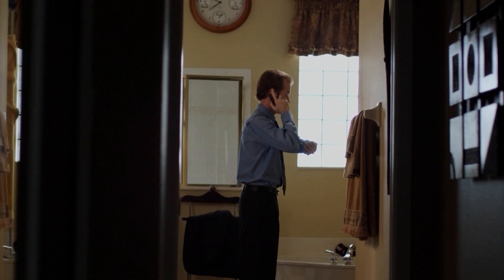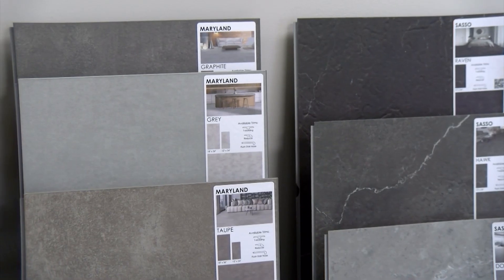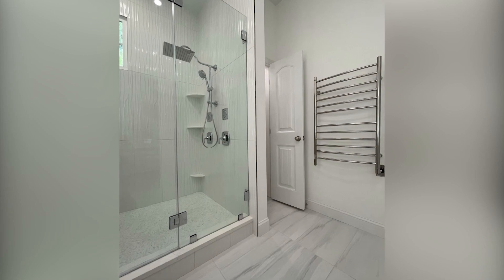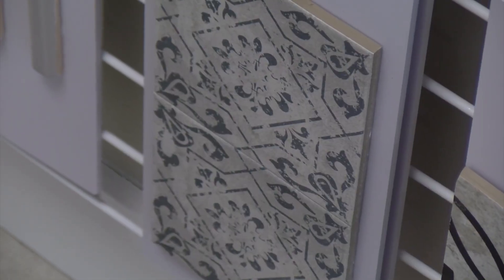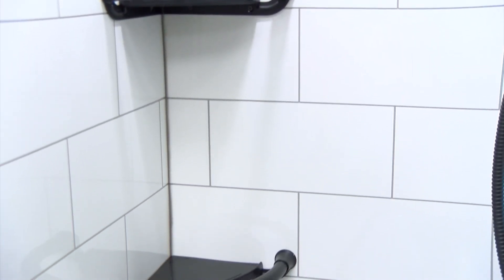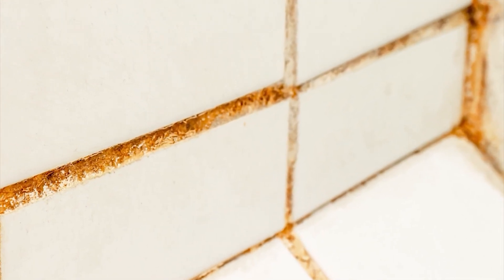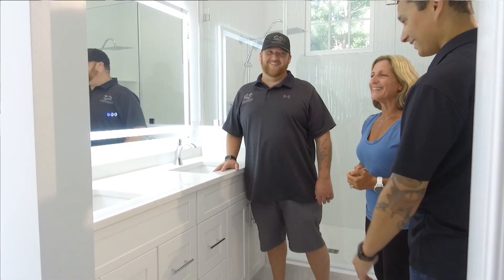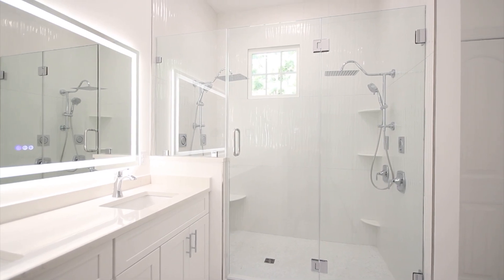Leah Talks To The Team At Coastal Bay Construction To Hear How They Make The Customer Top Priority